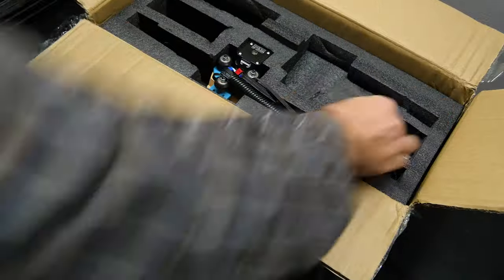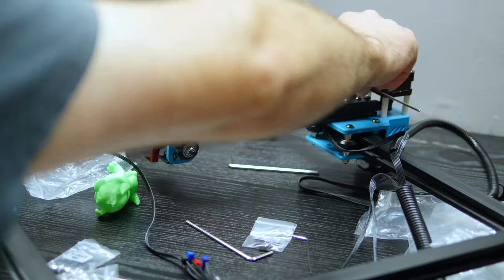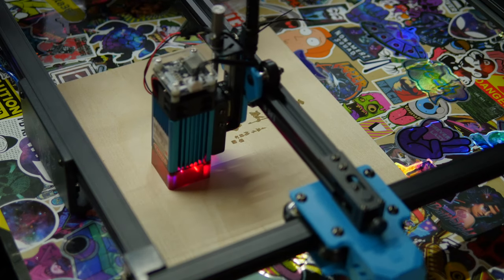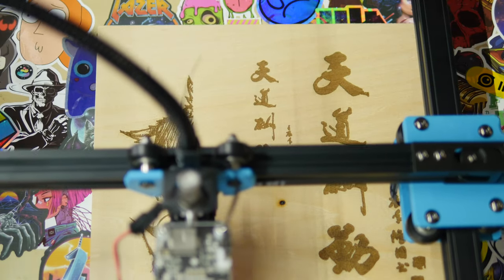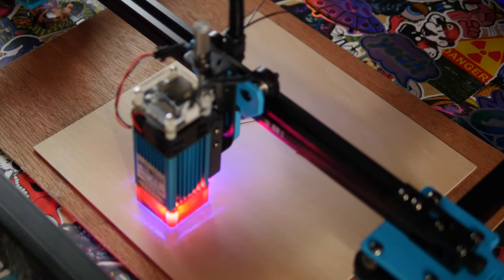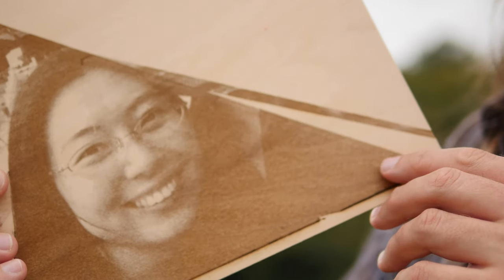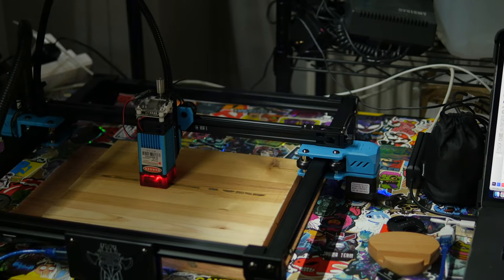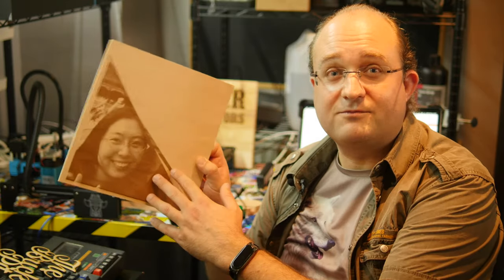Totem S Laser Engraver: Your Workshop Needs One of These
The Twotrees Totoem S is an affordable addition to any workshop which opens up plenty of creative possibilities, the Totem S is easy to operate and powerful.